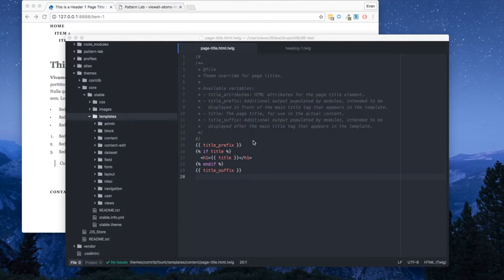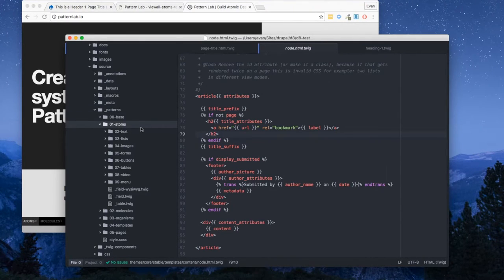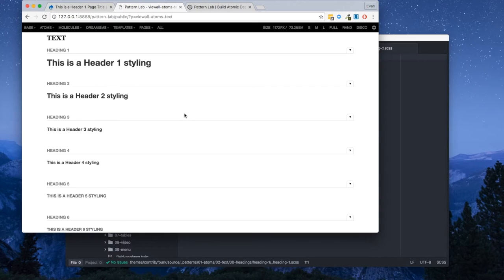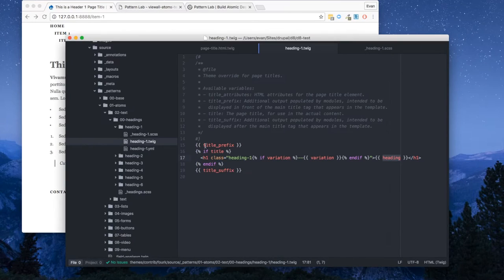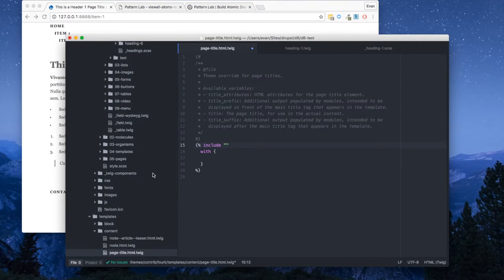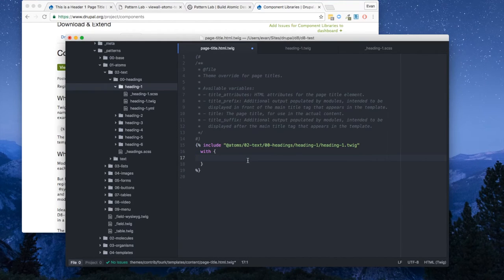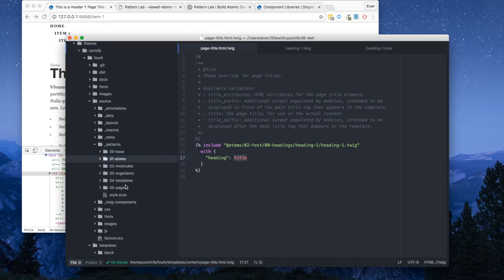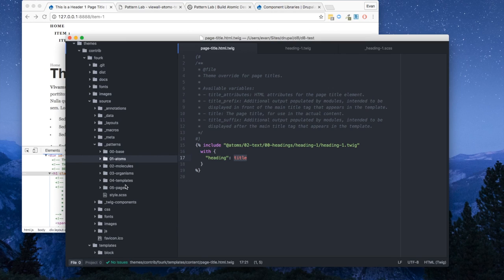Component-Based Theming in Drupal 8: The Solution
In the second part of this series, Four Kitchens Web Chef Evan Willhite presents a solution for theming in Drupal 8. Evan introduces the specifics of component-based theming and provides a simple example of implementing a component in Drupal.